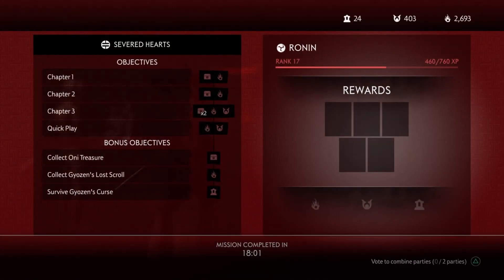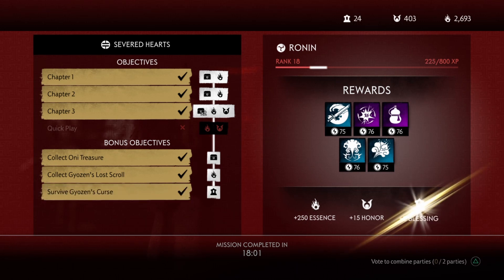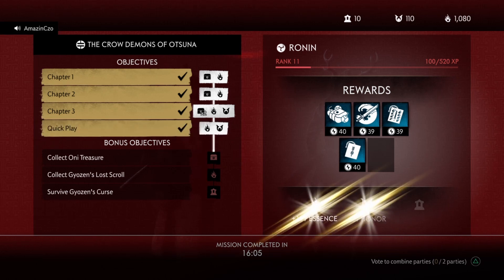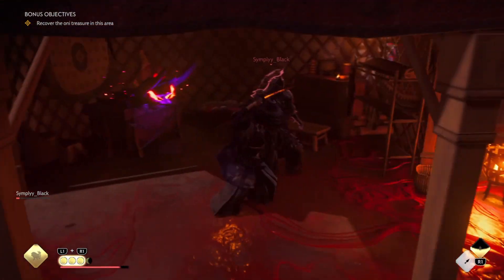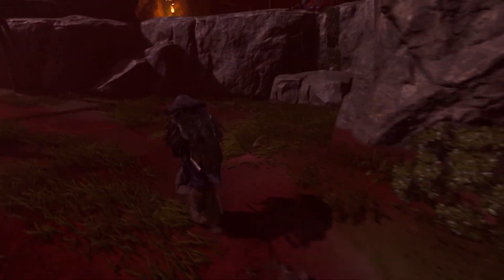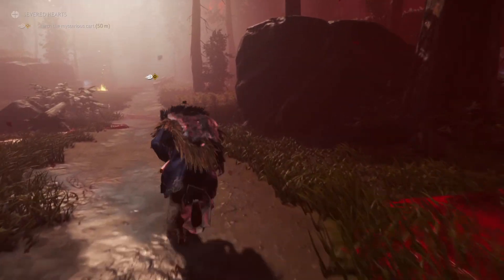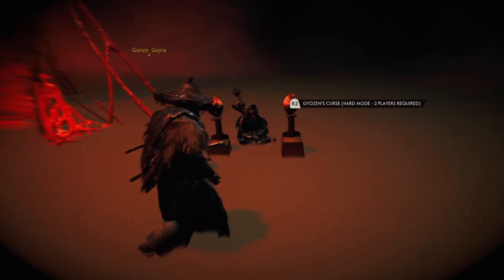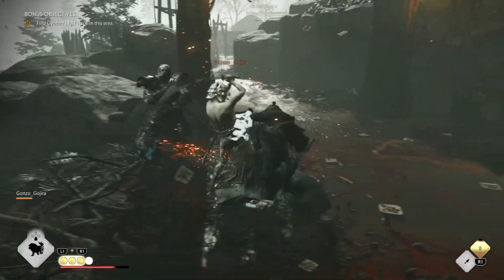How to Complete All Bonus Objectives | Gyozen's Curse, Scroll, Oni Treasure | Ghost of Tsushima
How to complete all bonus objectives in story mode to get more XP, gear and resources

MY GEAR
Cheap (Quality) Blue Snowball Mic
Cheap (Quality) Bluetooth Headphones
Cheap Bluetooth Keyboard

00:00 Into
00:55 Quickplay Objective
01:30 Oni Treasure
02:23 Gyozen's Lost Scroll
03:03 Survive Gyozen's Curse